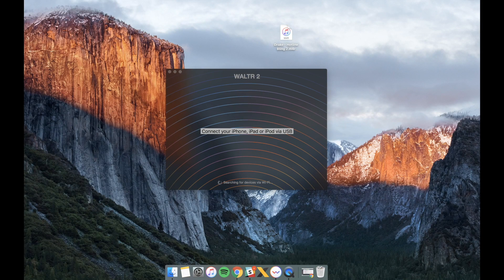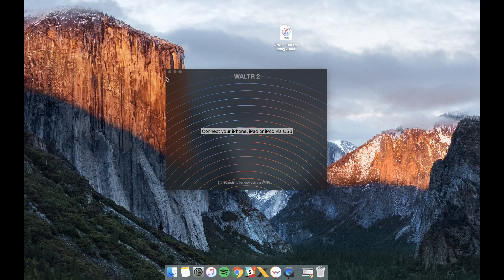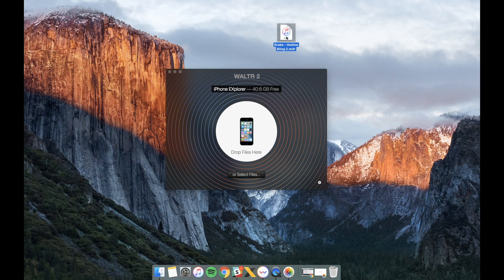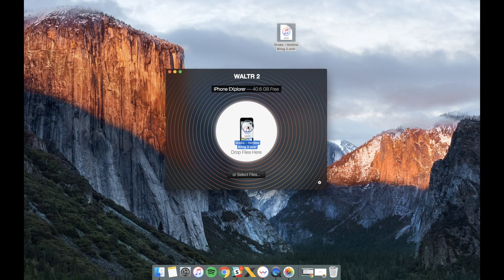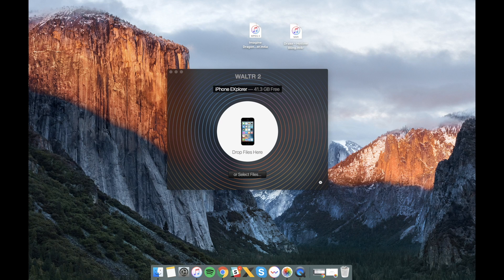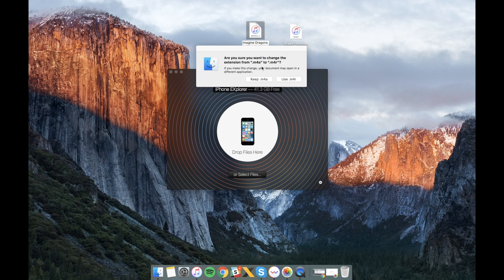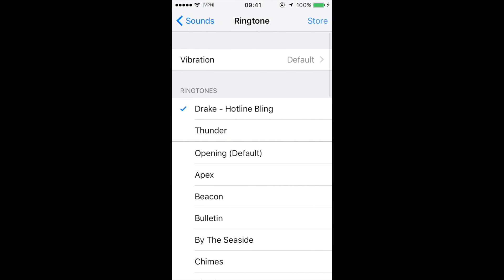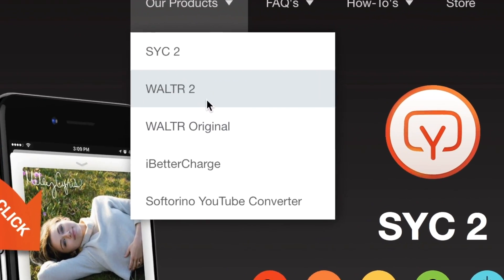How to Create Ringtones for iPhone Without iTunes (Works in 2025) 🎵📱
This video provides a simple solution to how to create ringtones for iPhone without iTunes for those struggling to set their favorite song as a ringtone on their device. The solution involves using software WALTR, which is compatible with Windows and Mac computers. The video demonstrates transferring a ringtone from the computer to the iOS device using WALTR - Yup. 👍

🚀 If you prefer reading, check out our awesome article on the related topic

📌 What are we gonna do?
The video shows how to use WALTR to set a ringtone on your iPhone. First, connect your iPhone to your computer with a USB cable (or use Wi-Fi). Place the ringtone file on your desktop; ensure it has the correct file extension so WALTR can recognize it. Then, drag and drop the file into WALTR to start the transfer.

To verify, go to iPhone settings, Sounds, and Ringtones, where the transferred tone will appear. If you want a full song as a ringtone, simply rename the audio file's extension so that it is recognized as a ringtone.

📝 Timecodes:

0:10 Launch & Open the app
0:20 Connect your device
0:50 Drag & Drop
1: 30 Enjoy!